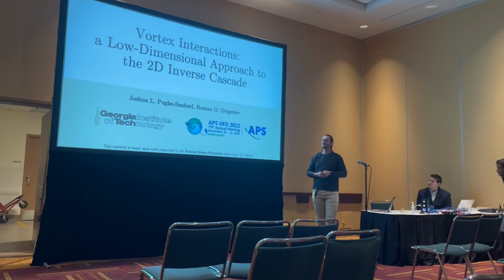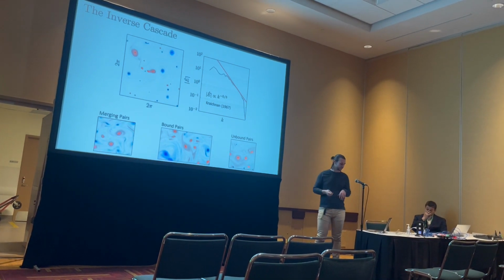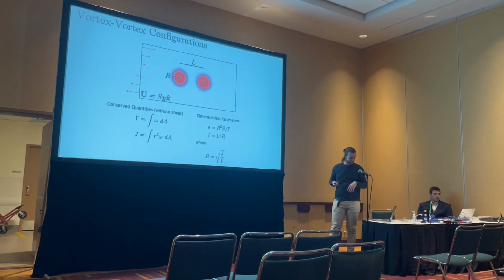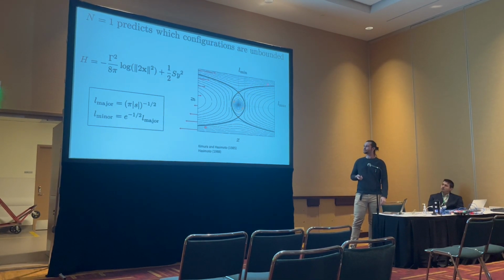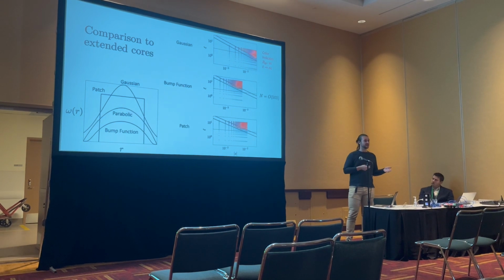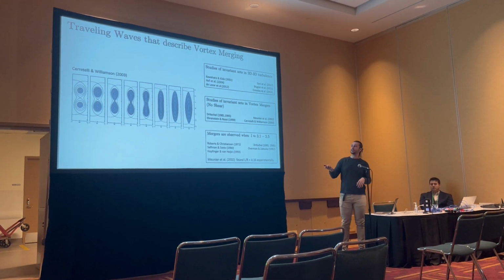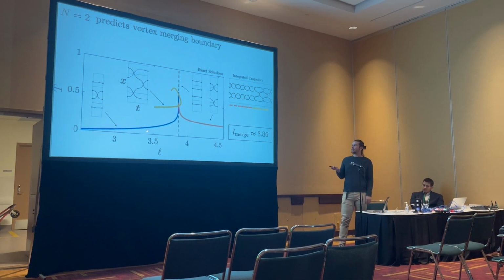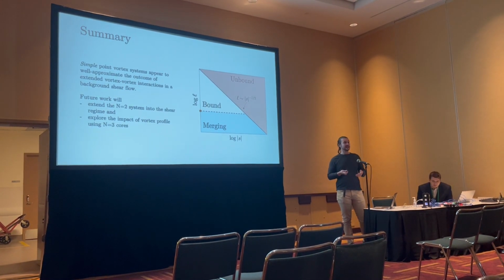Vortex Interactions: a Low-Dimensional Approach to the Inverse Cascade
APS DFD 2022, Indianapolis

The inverse energy cascade, which causes energy to accumulate at large scales, is a unique and characteristic feature of two-dimensional turbulence. Despite a long history of systematic study, the underlying physical mechanism behind the cascade is still not well understood. One ubiquitous physical process that mediates the transfer of energy from small to large scales is vortex interactions. Previous work focused mainly on the interaction of pairs of isolated co-rotating vortices immersed in an irrotational background flow. In this talk, we extend this work to a configuration closer to that seen in turbulence, where small-scale vortices are immersed in a large-scale background flow with shear. We find that whether the vortices merge or scatter is determined by a pair of nondimensional parameters, analogous to the ratio of small- and large-scale vorticity and the ratio of the separation distance to vortex size.